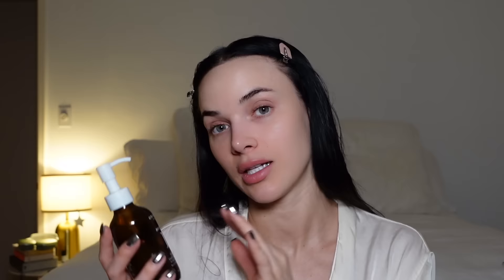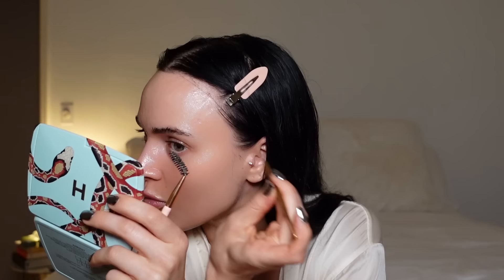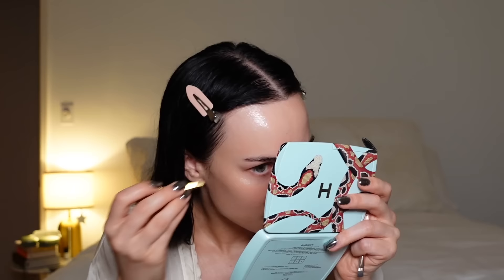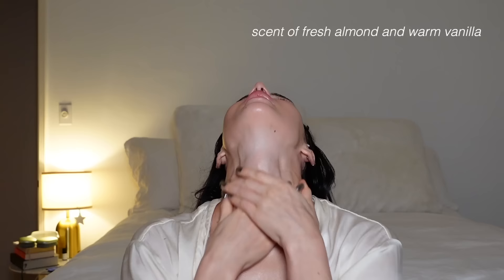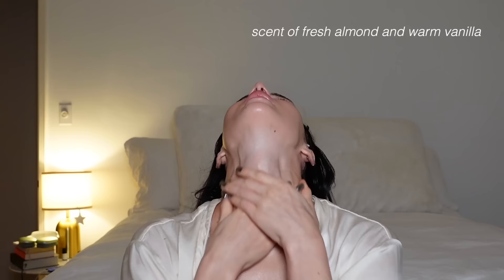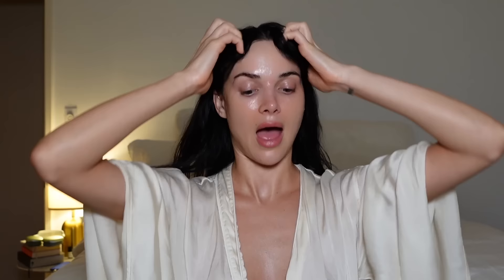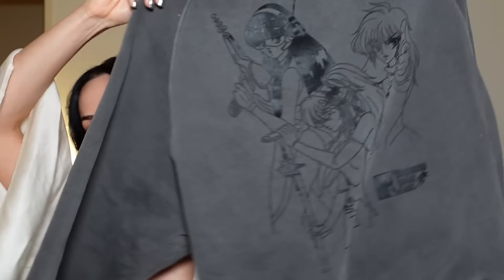everything nightime skincare routine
skincare :)

links :)
facial cleansing oil
facial sponge
tatcha deep cleanse gentle exfoliating cleanser
tatcha clarifying clay mask exfoliating pore treatment
drunk elephant f-balm electrolyte waterfacial mask
dr. dennis gross skincare alpha beta universal daily peel pads
tatcha the texture tonic AHA liquid exfoliating treatment
dr. dennis gross skincare pro facial steamer
caudalie resveratrol lift instant firming retinol alternative serum
the ordinary 100% plant-derived squalane
the ordinary soothing & barrier support serum
tatcha indigo overnight repair serum cream treatment
tatcha the dewy skin cream plumping & hydrating moisturizer
beautybio eye want it all face + eye microneedling set
clean lip balm & scrub
drunk elephant wonderwild miracle butter
witch hazel cleansing cloth towelettes
ice roller for face and eyes
l'occitane smoothing and firming almond supple skin body oil
eos shea better body lotion vanilla cashmere
sol de janeiro brazilian crush body mist
tom's fluoride-free antiplaque & whitening natural toothpaste
moon electric toothbrush
boric acid suppositories